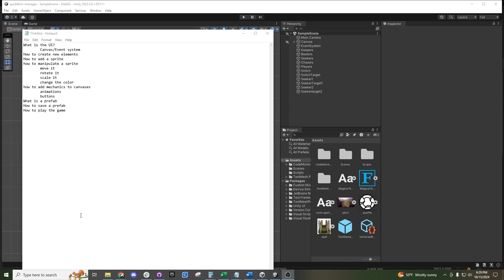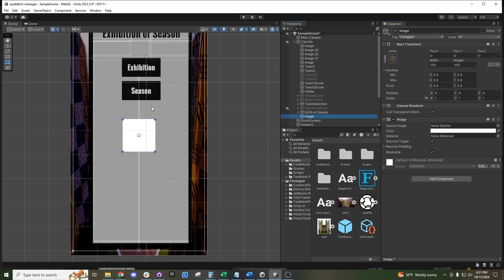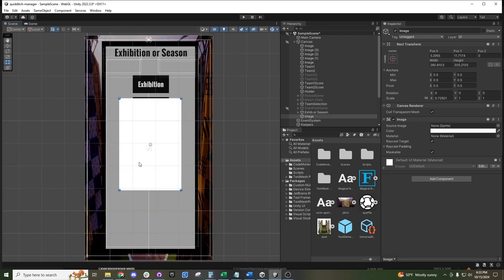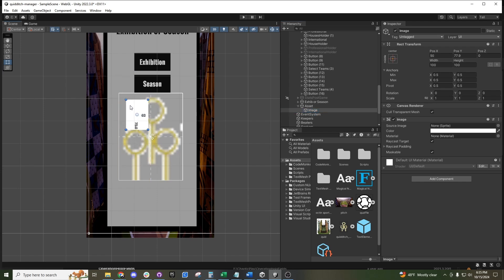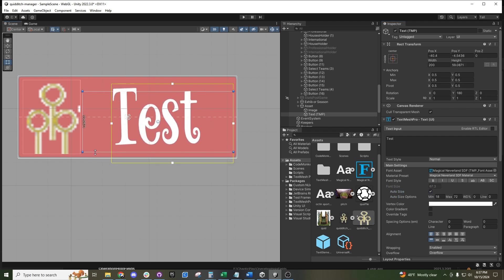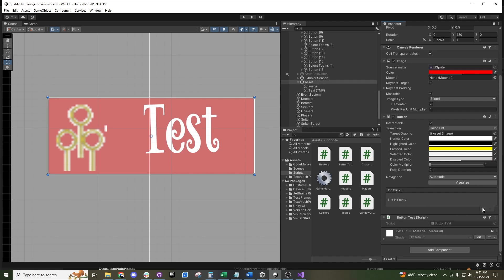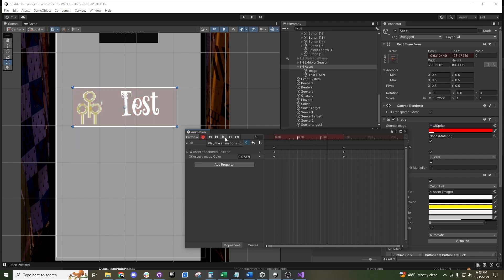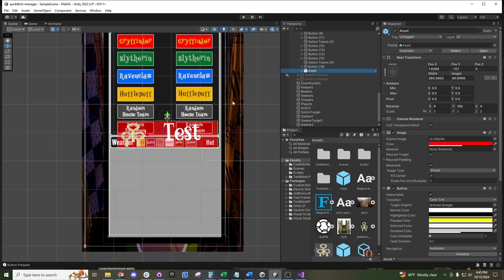Unity Walkthrough: Basics of UI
This is a quick Unity walkthrough on creating:
-Canvases
-UI Elements - image, text, buttons
-Connecting UI to scripts
-Creating a button
-Changing the color of the image
-Importing sprites

0:00 - Intro
0:55 - How to 'play' in editor
1:20 - How to create Canvases and Images
1:47 - Changing Asset names
2:10 - Unity movement tools
3:57 - Adding/Importing an asset to the Engine
5:27 - Parent and Child relationships
6:16 - Creating a multi piece asset
 6:51 - Creating a text asset
8:09 - Creating a button
8:31 - Creating a script
9:36 - Tying the script to the button
10:40 - Creating an animation
11:40 - Brief overview of Animator window
12:11 - Creating a prefab